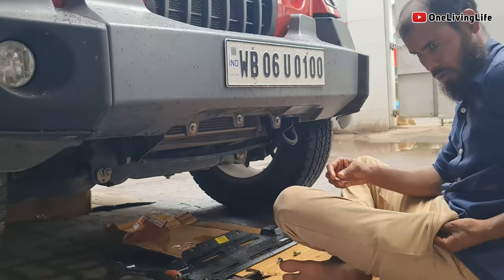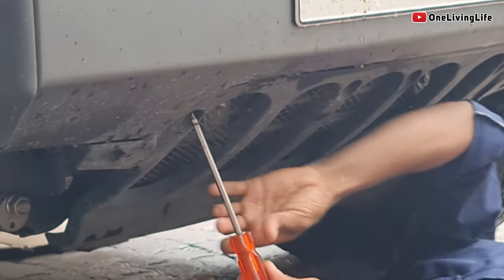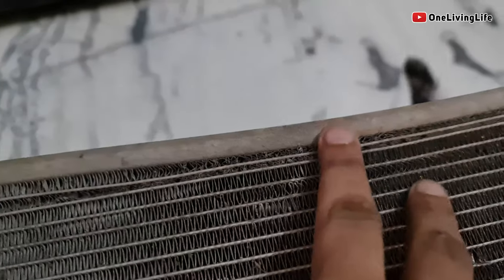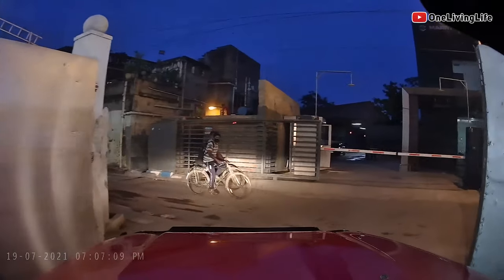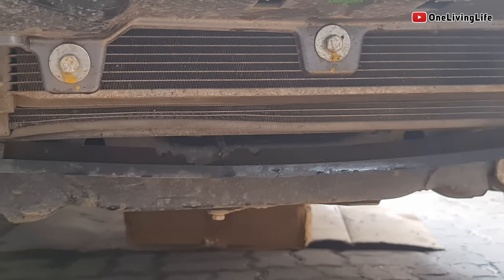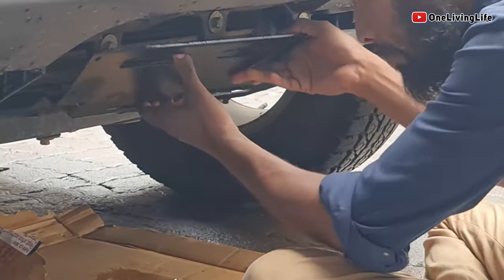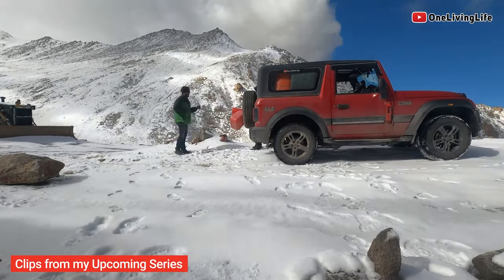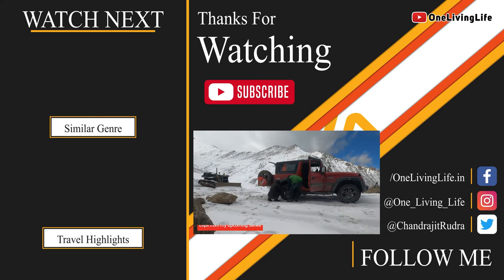NEW THAR RADIATOR BROKEN & OMG 😱 MAHINDRA TOOK SO MANY DAYS!!!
MY Thar 2020 Radiator was damaged and I had to get it replaced!! Updates about Thar and the next trip coming soon!!

The Trusted Gear for my Trips